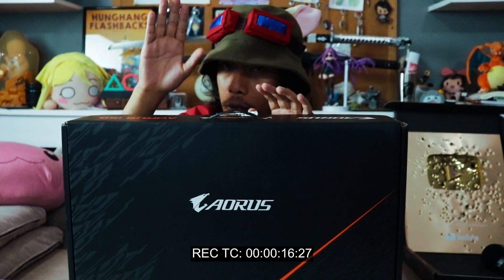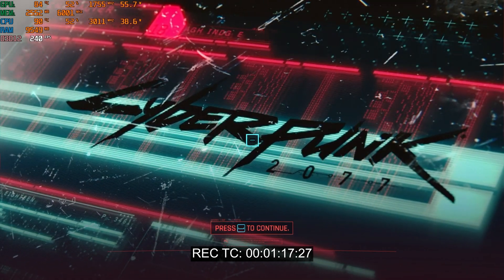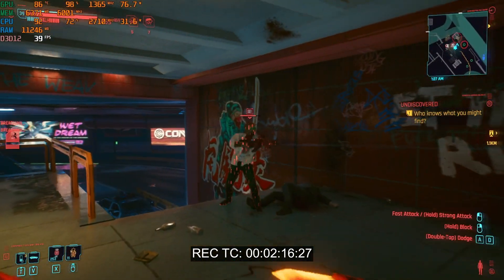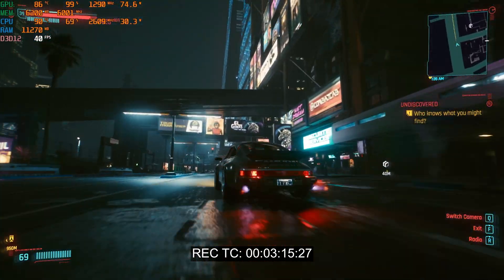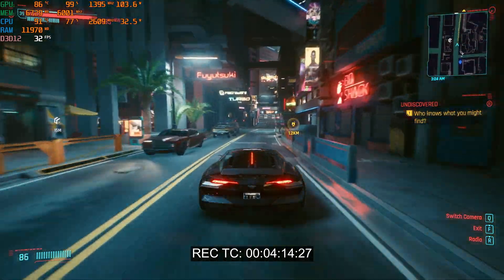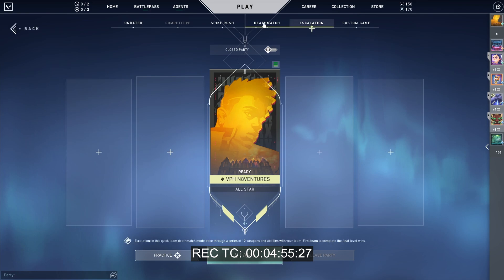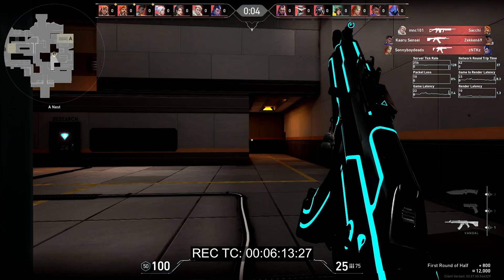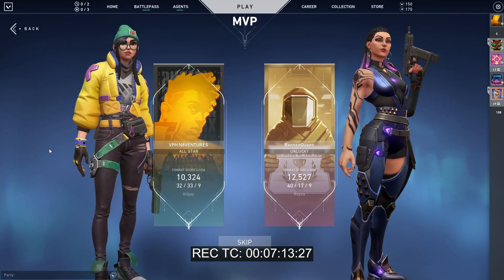Intel 10th Gen i7 Mobile Processor Review [DRAFT]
Just a draft that I want to show off because I wanna flex my microphone's Audio quality (yes it's also post-processed to sound 10x better).

Chapters:

0:00 - GLOCO Intro
0:41 - Tech GLOCO Explains
1:14 - Cyberpunk 2077 Performance
4:38 - Valorant Intro (REFLEX OFF)
6:06 - Valorant (REFLEX ON)
7:19 -  Tech GLOCO Conclusion (Outro)
7:26 - GLOCO Outro
7:48 - pls sub to me pls im broke gettit im broke neito heh